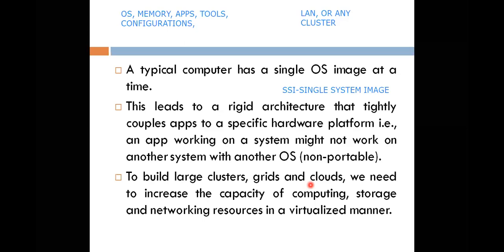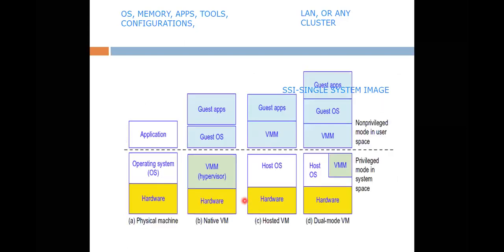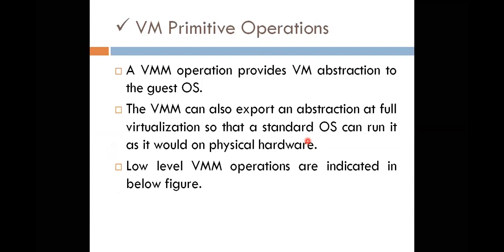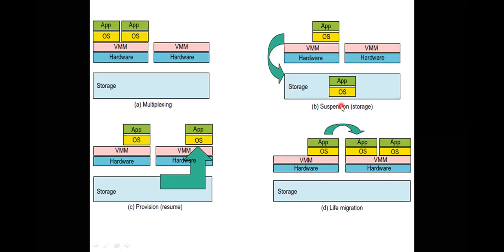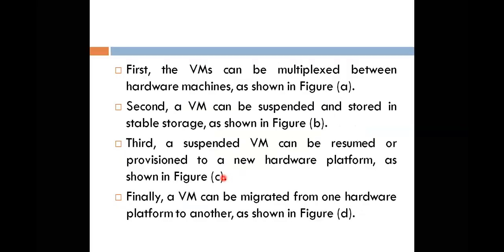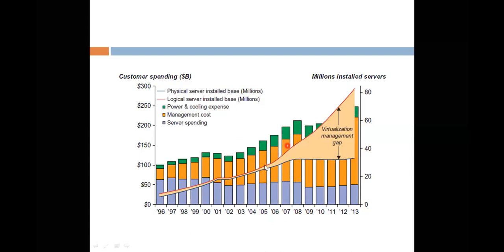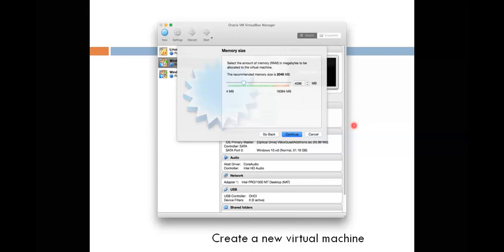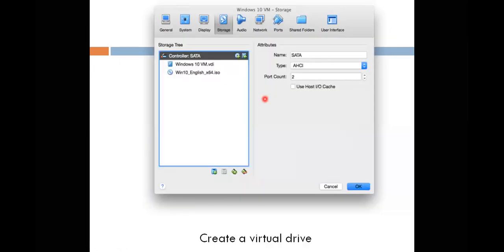IV-CSE-CC-Online Lecture-6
In this video, I expalined about Virtual Machine, Installation Example, Operations of VM.